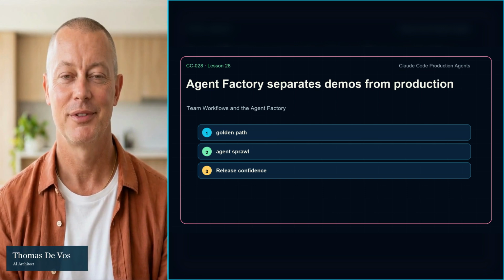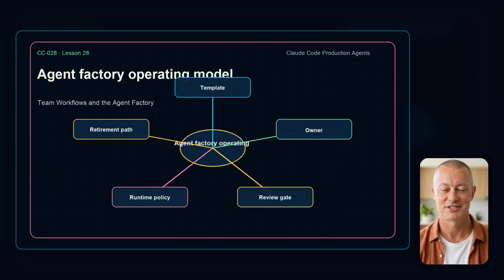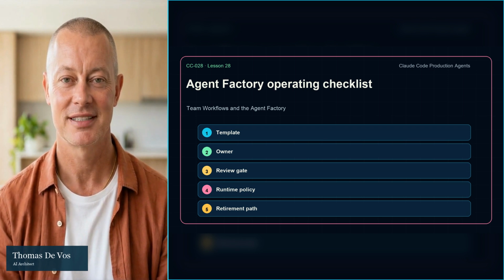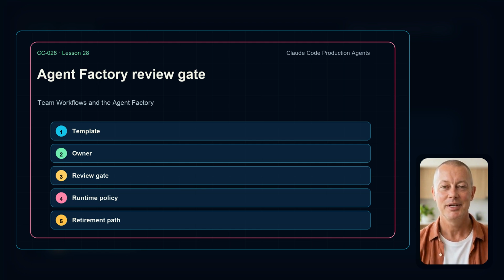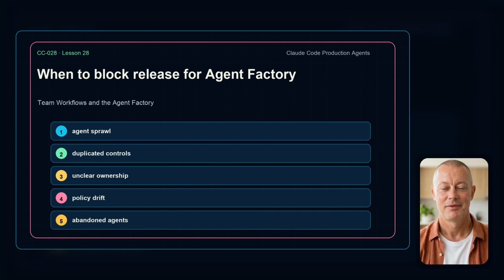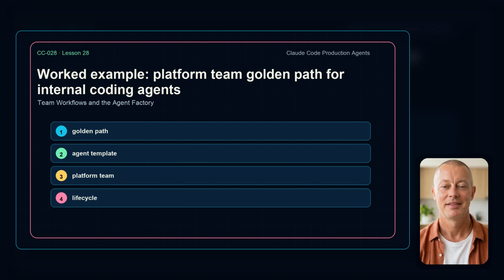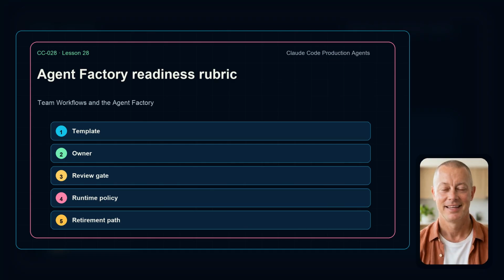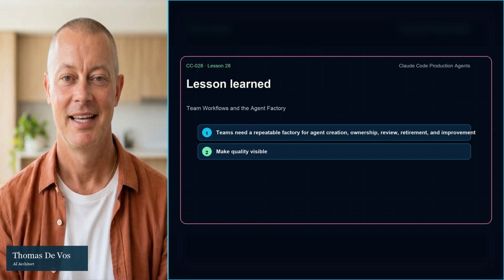From One Claude Agent to an AI Agent Factory | Lesson 28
From One Claude Agent to an AI Agent Factory — a practical lesson on AI agent factory for developers building production AI agents with Claude Code.

In this video, you will learn:
- what AI agent factory means in a production AI-agent system